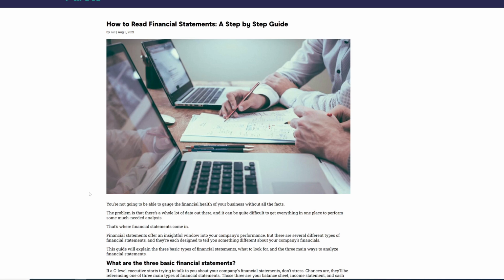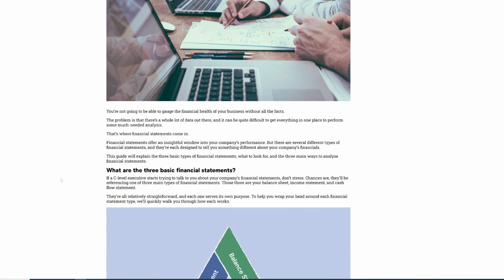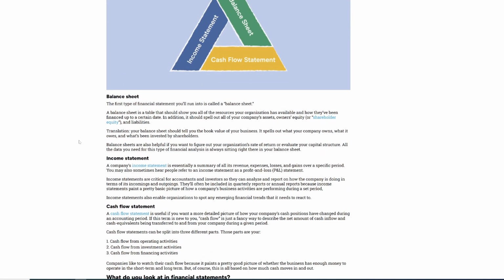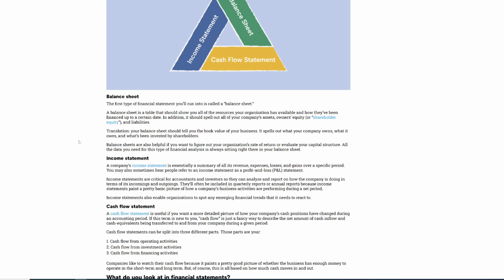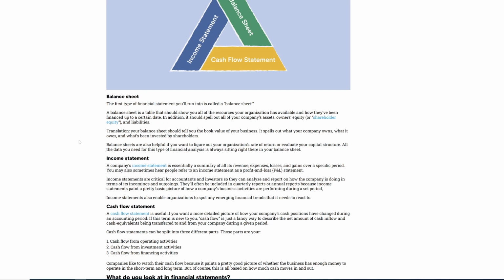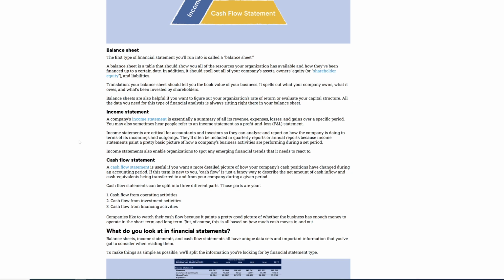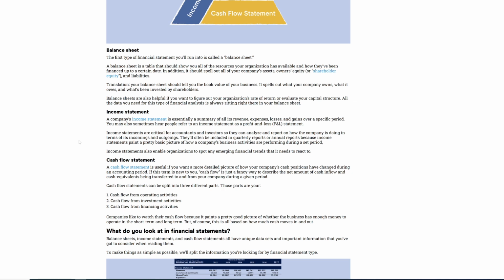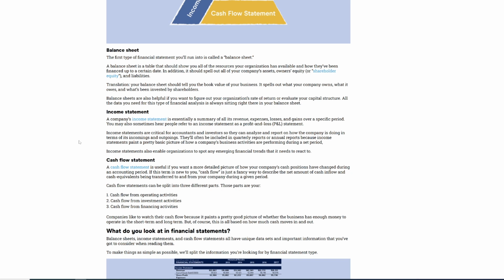Types of Financial statements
While they can be confusing to most, the power of a financial statement is paramount. Banks, investors, and other companies use this knowledge to plan, execute, and compare.